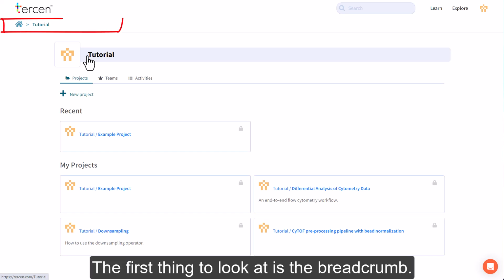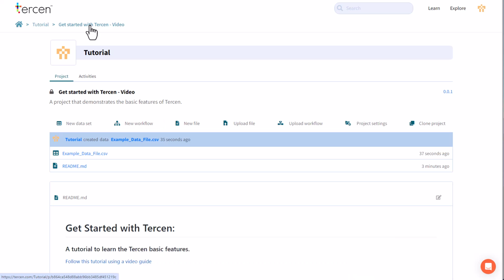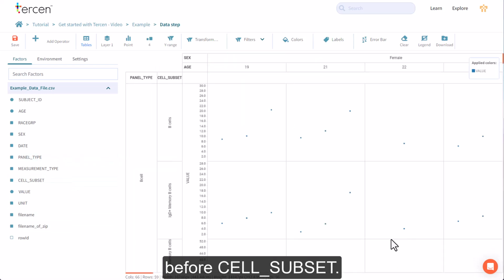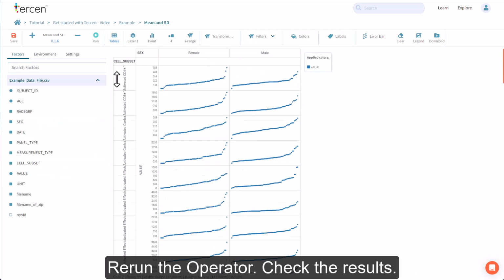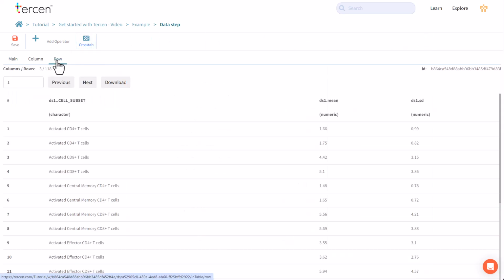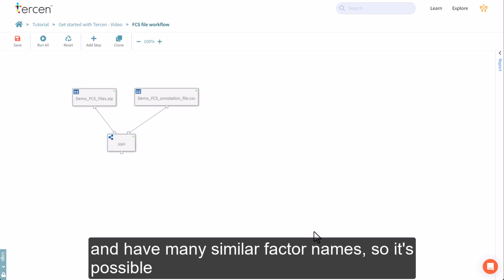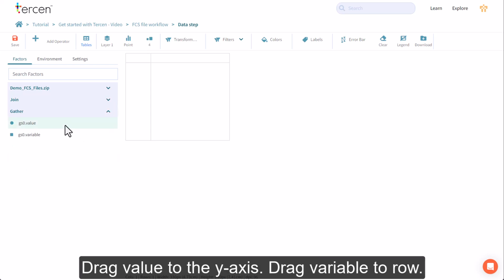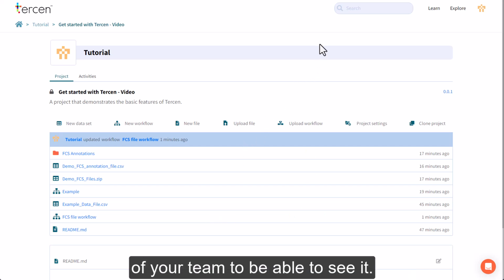Get Started With Tercen 0 15 1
This video will help you to get started with data analysis on Tercen. Follow an example project to learn the basic skills and features.

00:05 Introduction
01:42 Upload Data
03:17 Make A Data Projection
07:12 Using Operators
10:22 Exporting Graphs and Data
12:22 Using Instrument Files
13:25 Joining Data
15:35 Converting to Long Format
17:30 Using Filters
19:23 Getting Support